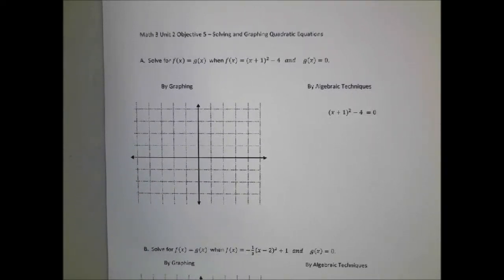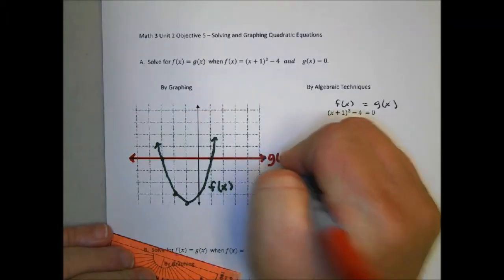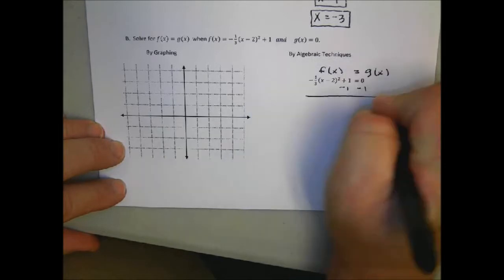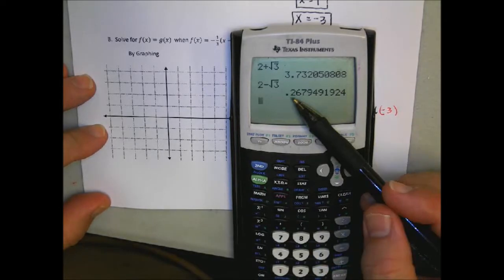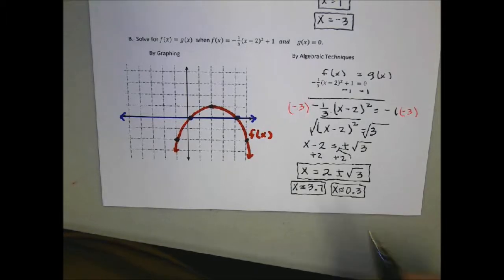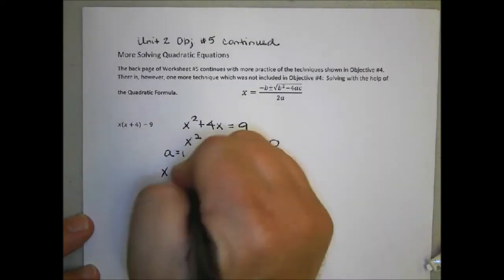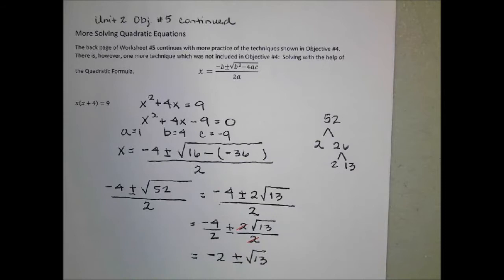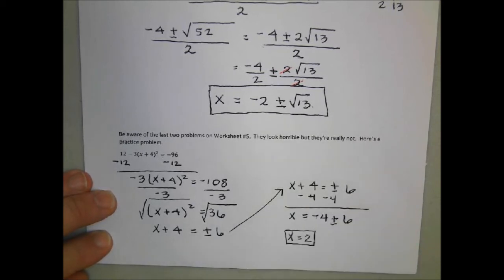Unit 2 Obj 5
Solving Quadratic Equations By Graphing and Algebraic Techniques